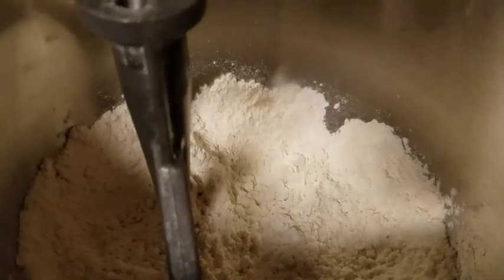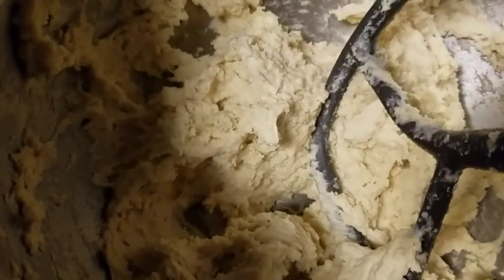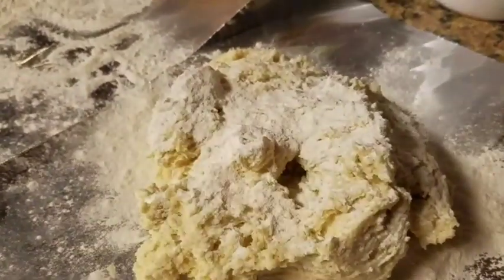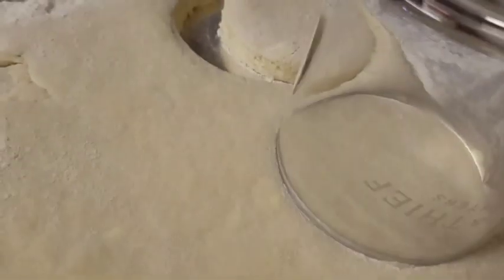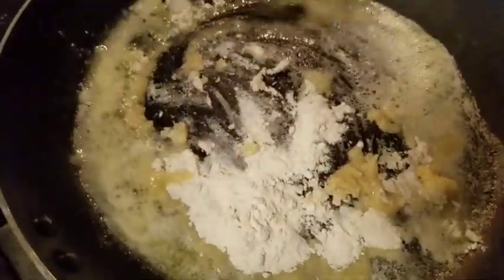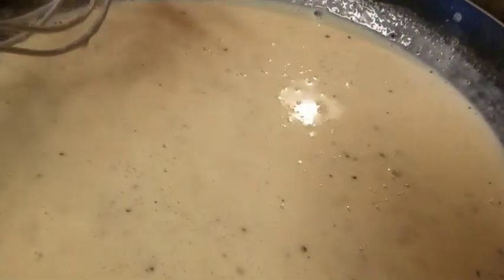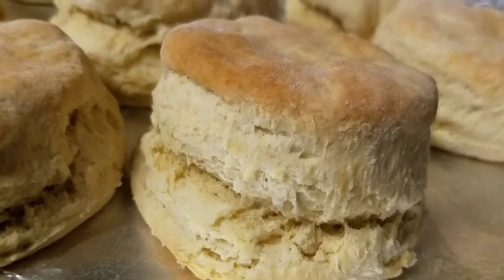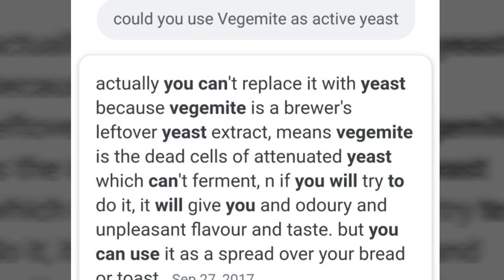Homemade Biscuits and Cream Gravy. A Rare InSane Chef Baking Video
Today we make breakfast. Southern as it gets, biscuits and cream black pepper gravy. If you ever wondered what techniques to use to make a perfect break open biscuit and delicious southern gravy